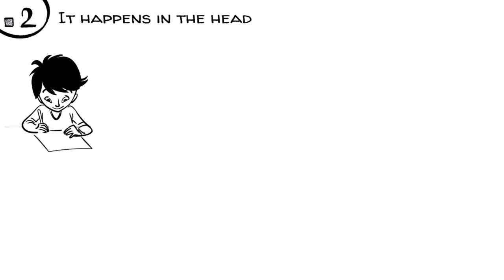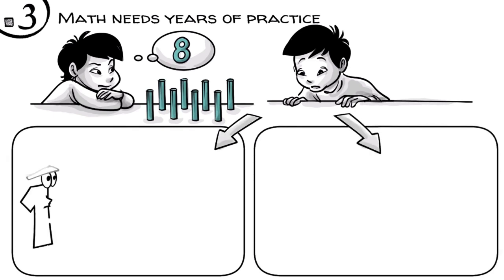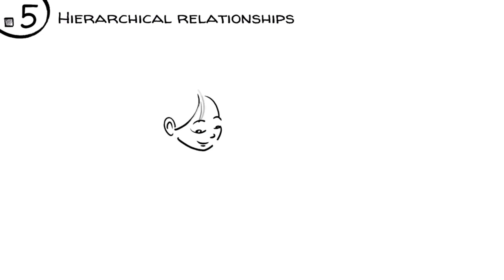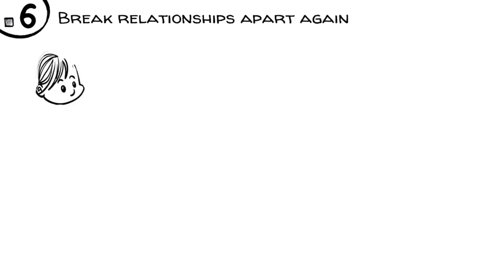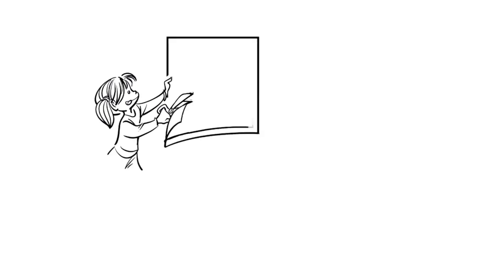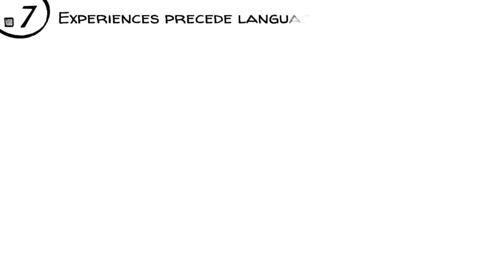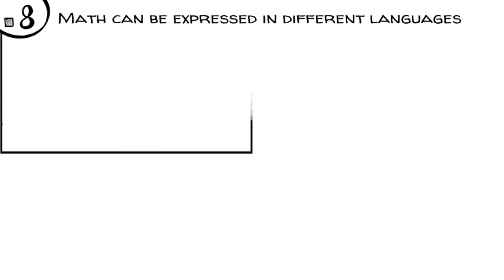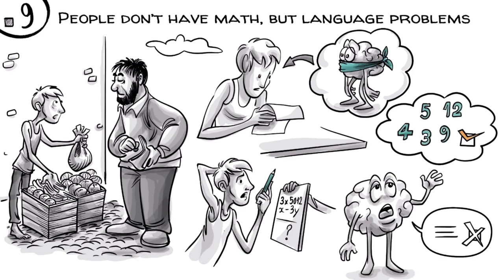How to make Math easy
Mathématique cours